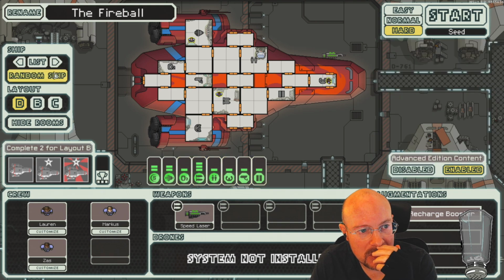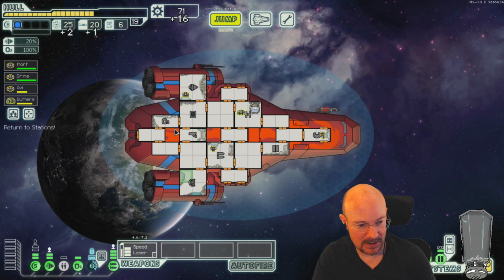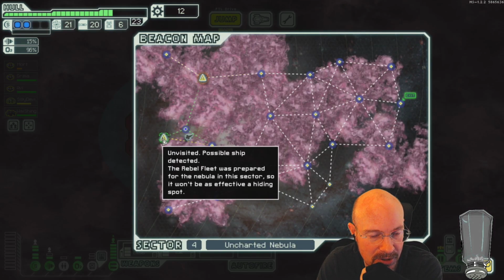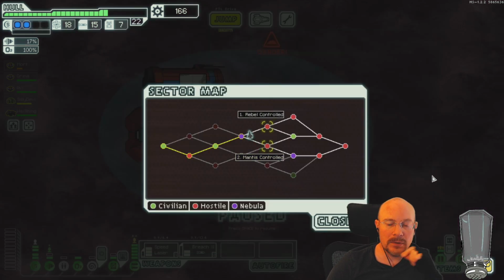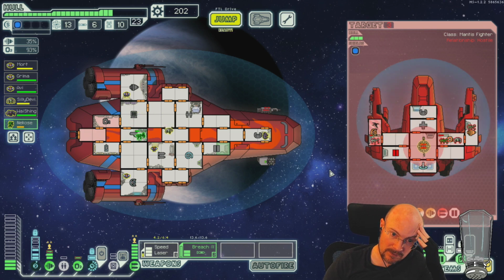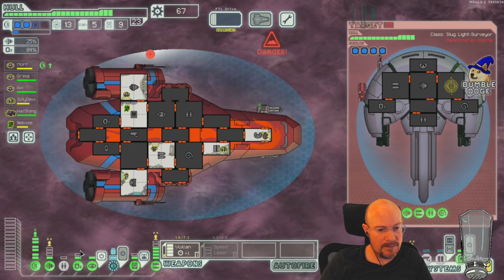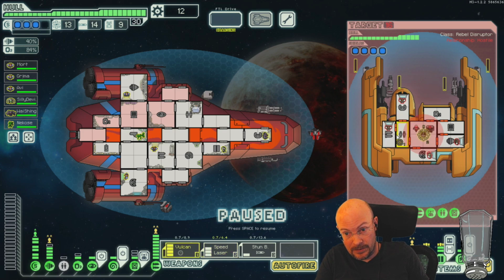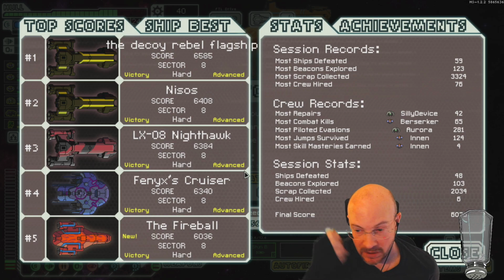FTL Hard mode, WITH pause, Viewer Ships! The Fireball, 2nd run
June 12, 2023 stream, playing FTL with ships created by our viewers! The 2nd ship up today is from a new ship pack created by Mr_Kheese! The ship pack is called KheeseTypeDv7, and this Kestrel D ship is called the Fireball! This ship has an interesting flak laser weapon that fires fast but is rather inaccurate.  We find a Vulcan later on and go for some speed laser type weapon build.  Super cool looking ship from Mr Kheese and I look forward to eventually playing all the ships in this pack!

Here is the link to the box.com where anyone can download the viewer ships (this ship requires Hyperpspace)